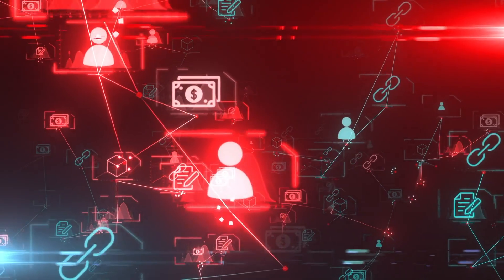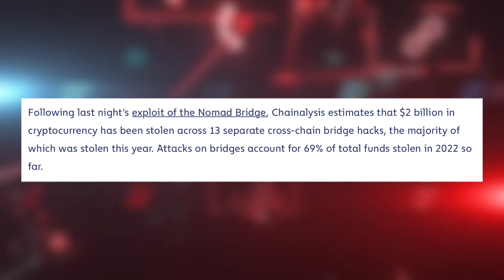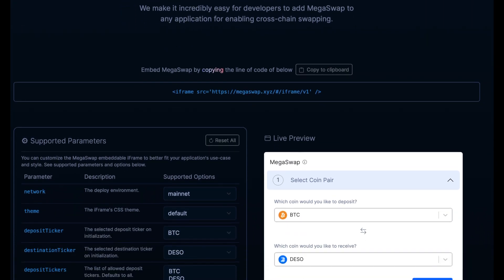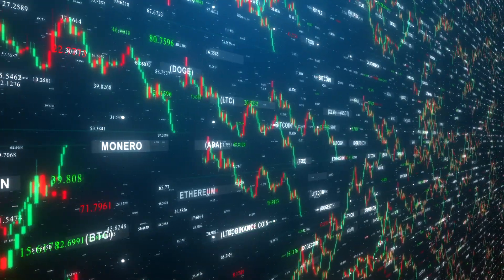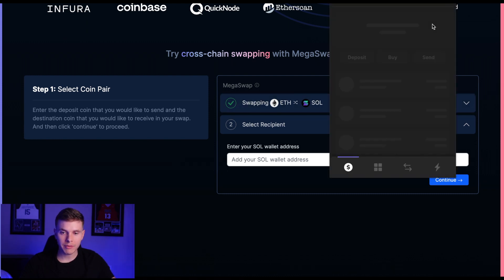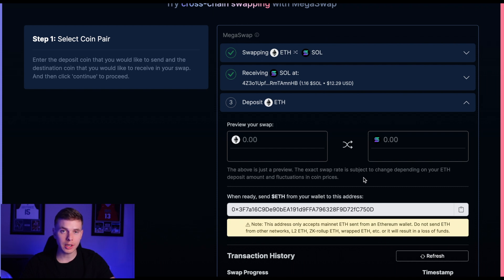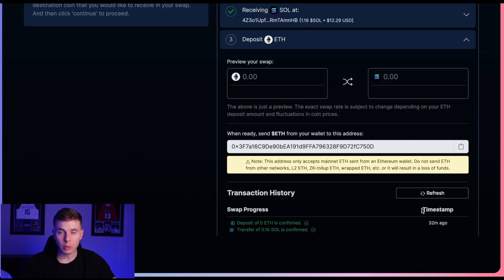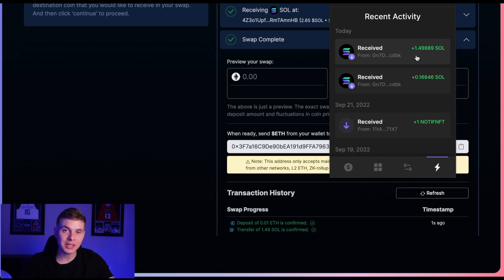How to Swap Crypto Across Blockchains With Ease | MegaSwap Tutorial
With all of the issues surrounding CEXs these days, it is more important than ever to keep full custody of your coins.

But if you need to swap assets across blockchains, how do you do it? Bridges can be dangerous as we have seen BILLIONS of dollars stolen in hacks.

DEXs like Uniswap only allow you to swap assets on the same blockchain.

But Megaswap is the perfect solution to all of these problems.

MegaSwap is a Cross-chain smart service that allows users to swap coins between blockchains using their non-custodial wallets.

Time Stamps:
0:00 Intro
0:40 The Problem with Cross-Chain Swaps
2:29 MegaSwap Tutorial
4:05 One Last Thing…

Learn more about DeSo:
Diamond